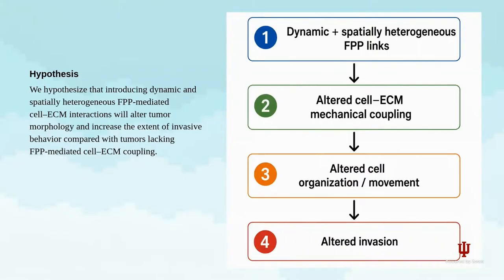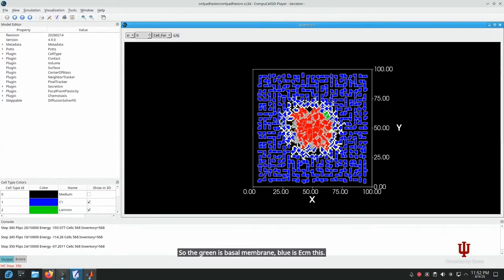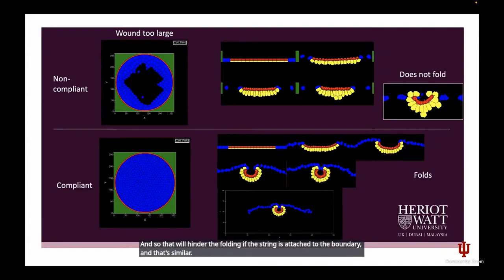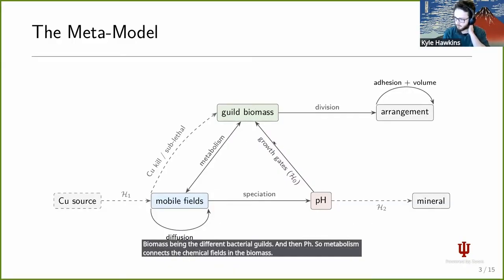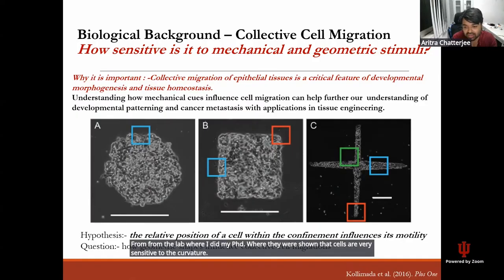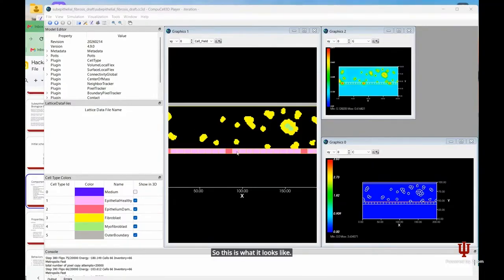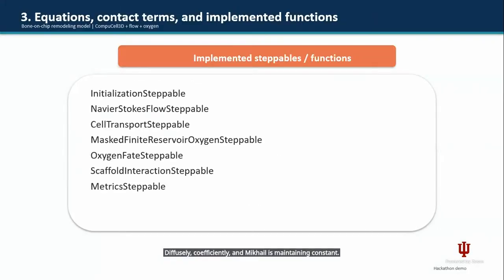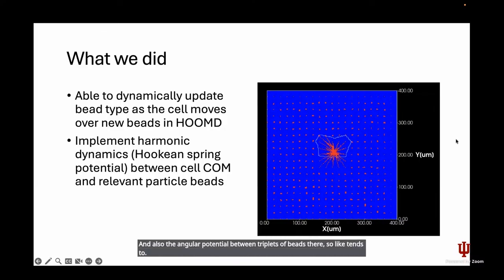CompuCell3D Modeling Workshop 2026 Hackathon Final Presentations